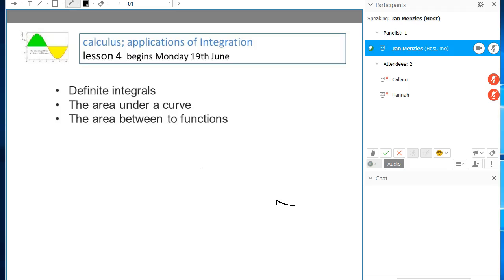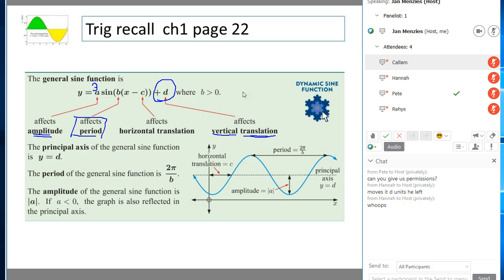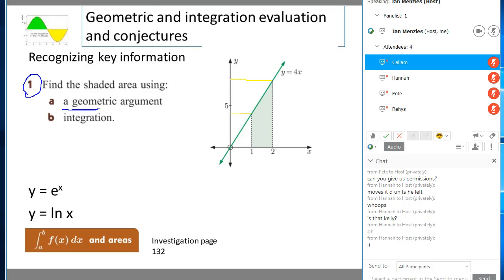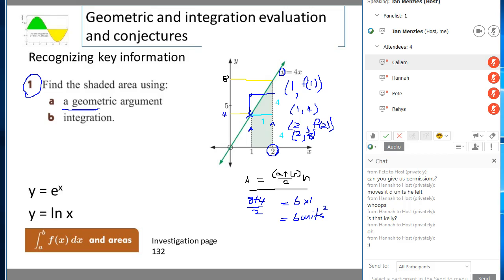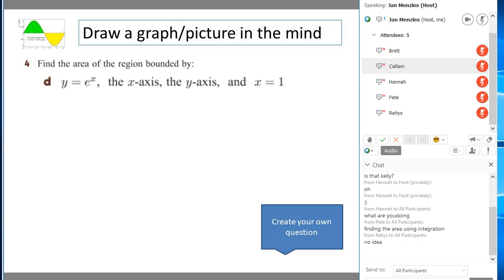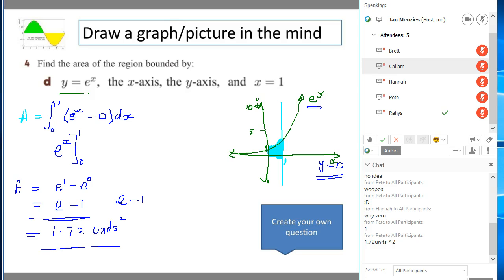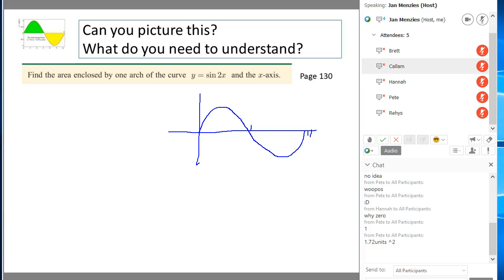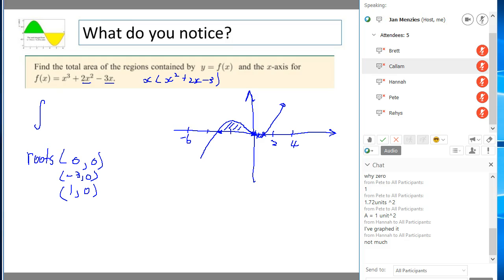Integral calculus applictions lesson 4